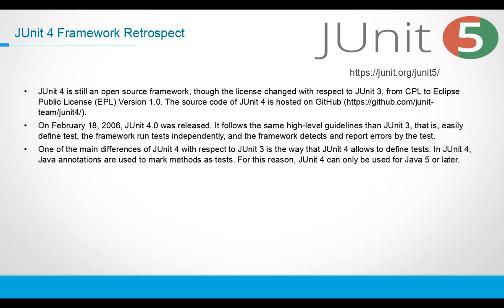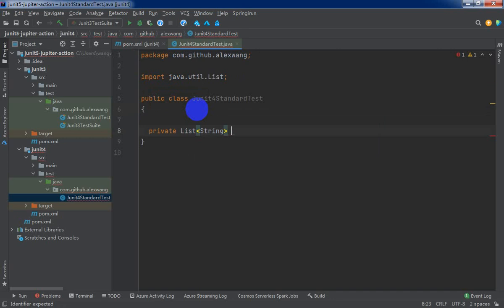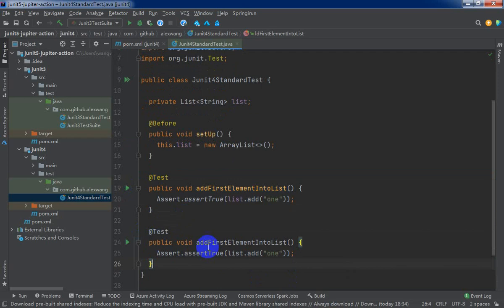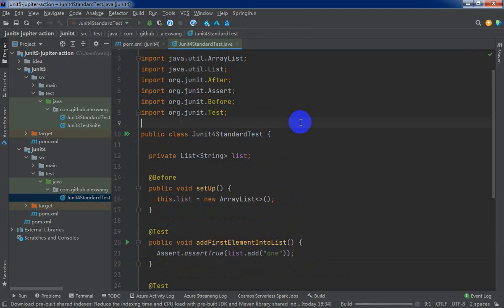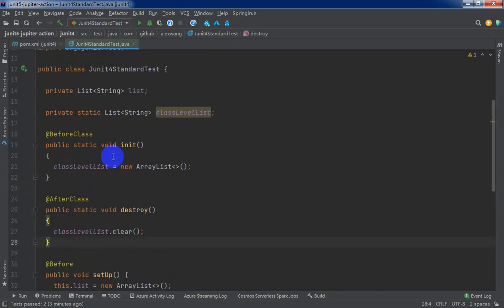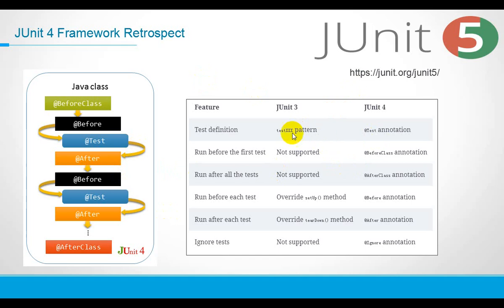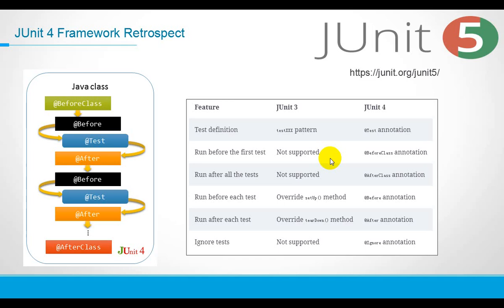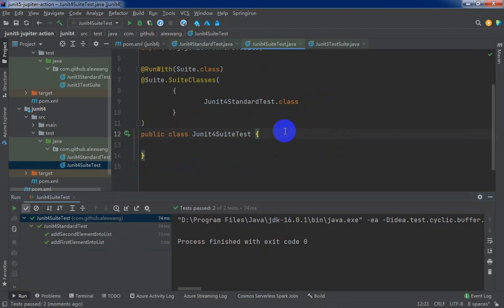Lecture 05 JUnit 4 framework usage retrospect